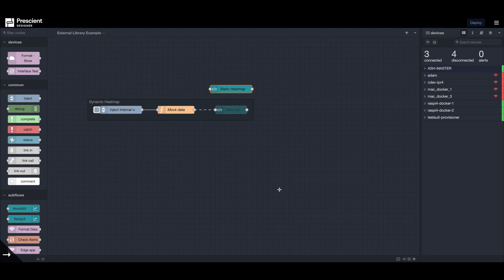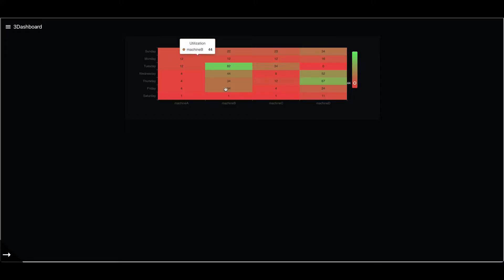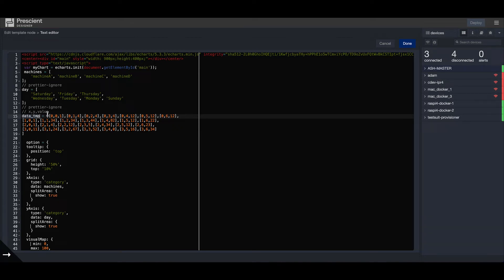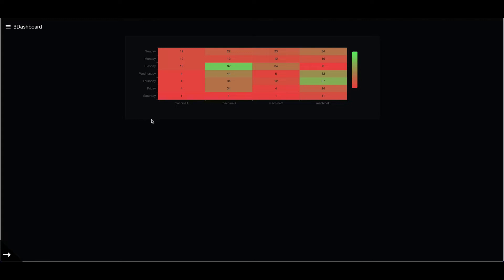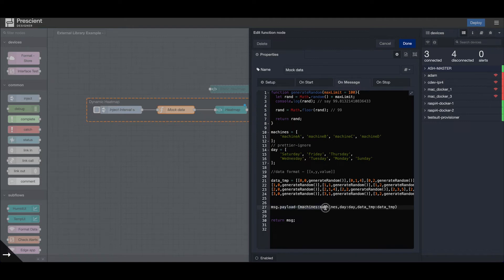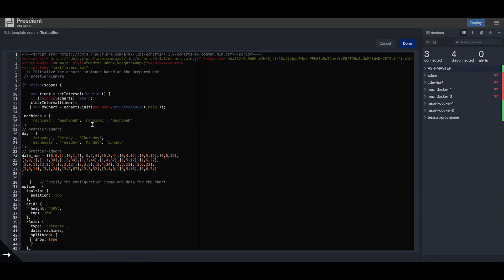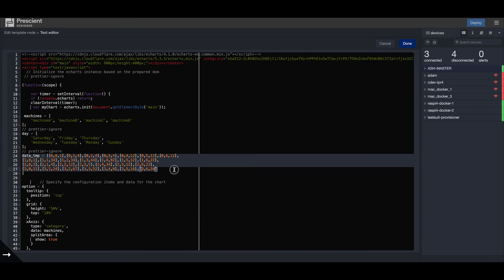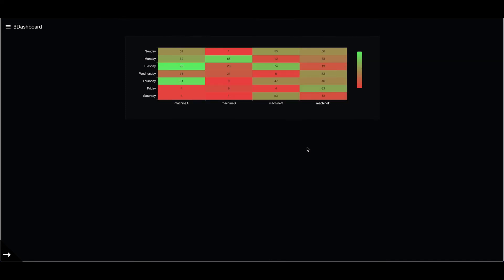Prescient: Build Dynamic Heatmaps with Node-RED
Get more out of your edge data with interactive heatmaps and boost your Node-RED data visualization skills.